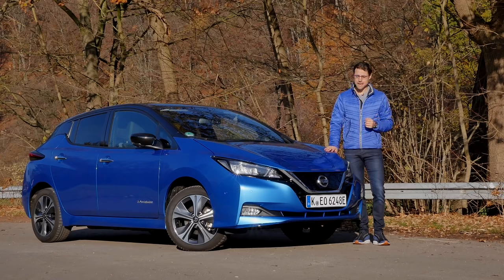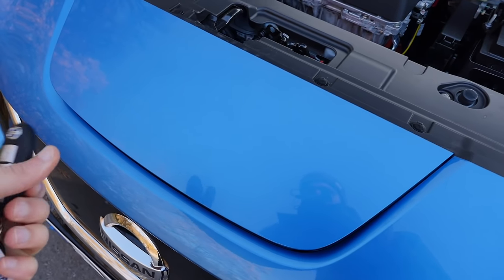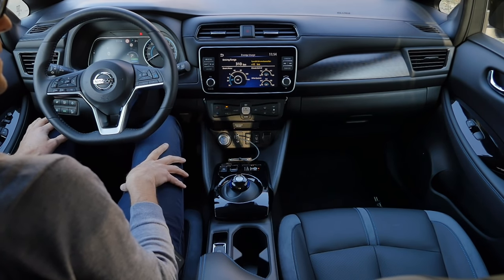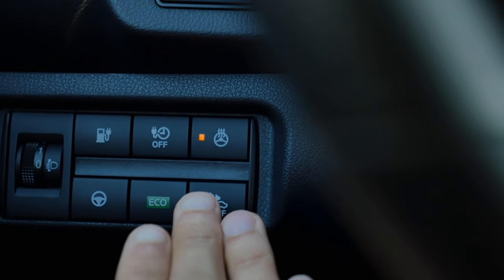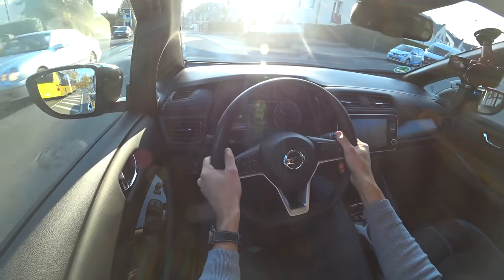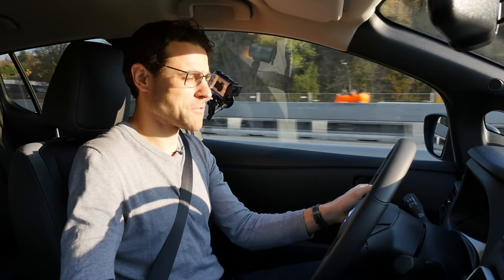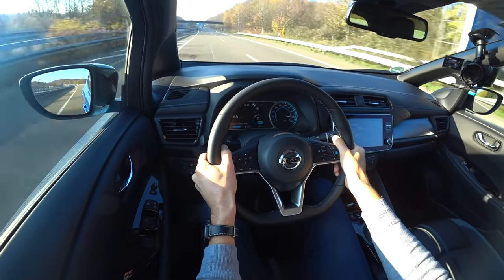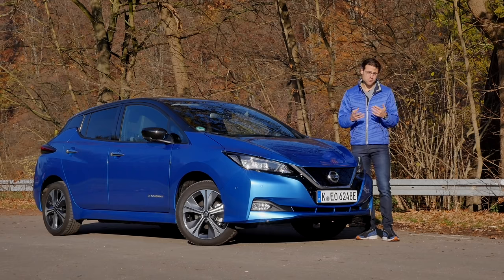Nissan Leaf e+ FULL REVIEW 2021 - high range, low price?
This is our in-depth review of the Nissan Leaf e+. We're taking a look at Exterior, Interior and the driving experience.